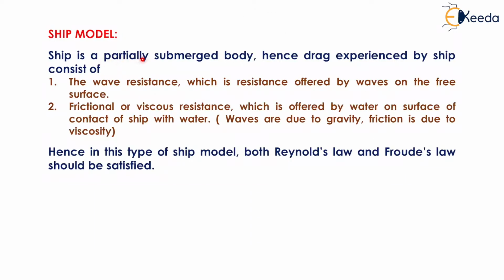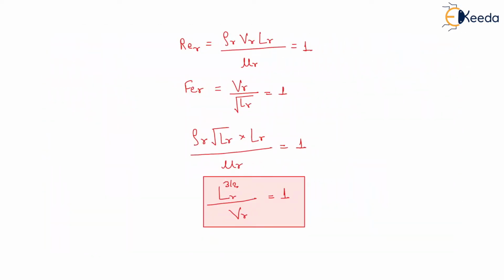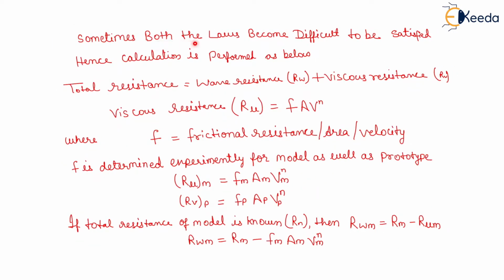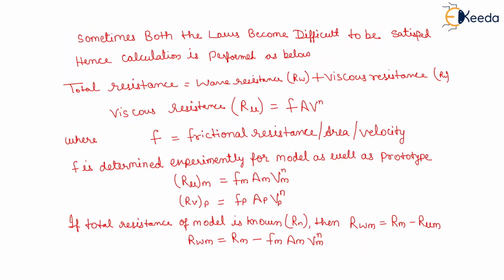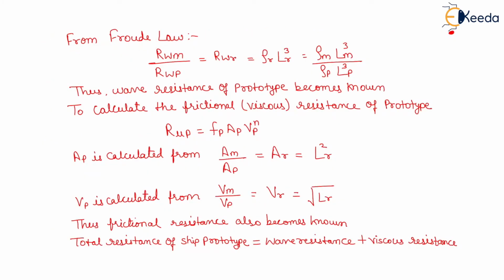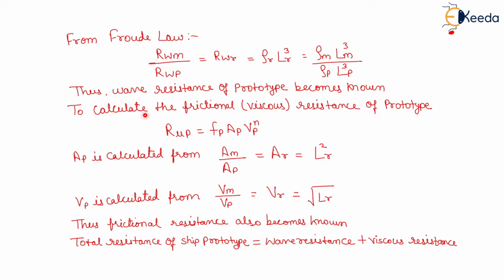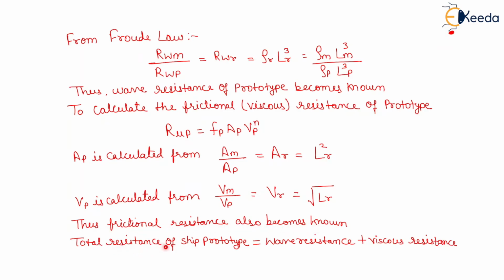Application of Model Laws Ship Model - Dimensional Analysis - Applied Hydraulics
Video Name - Application of Model Laws (Ship Model)

Chapter - Dimensional Analysis

Happy Learning!